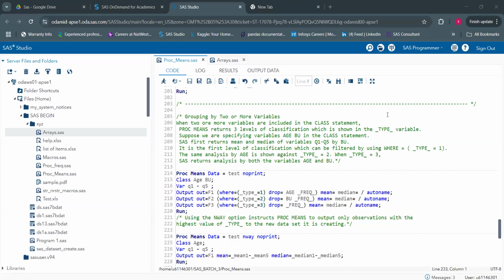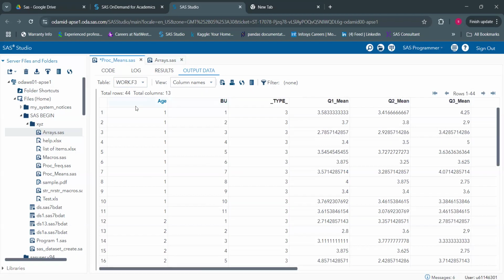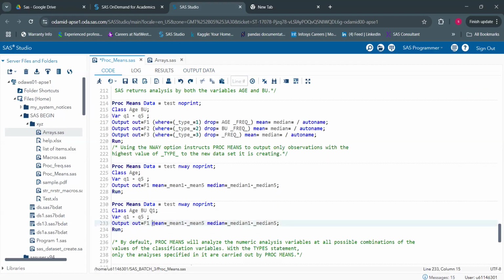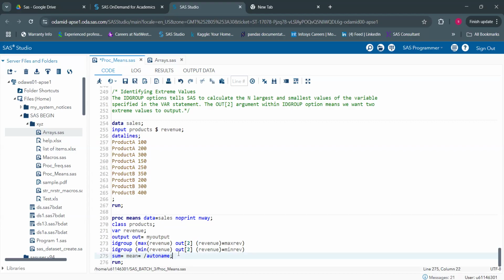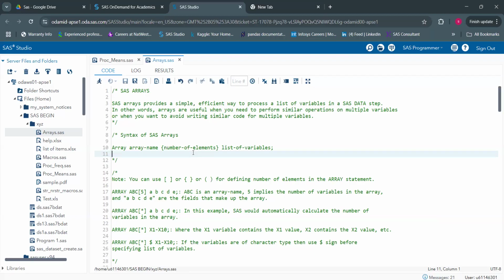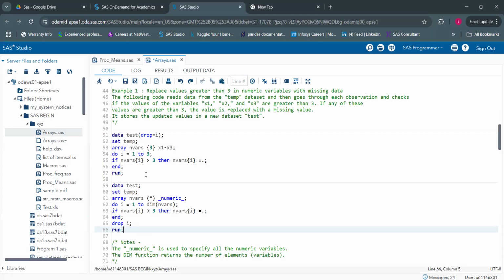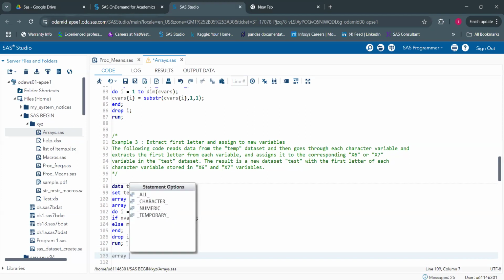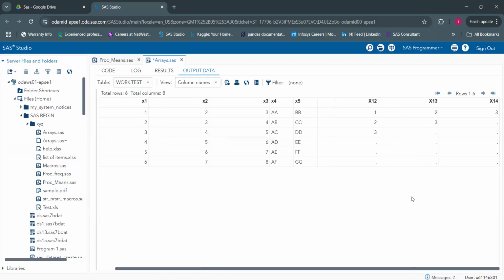SAS BATCH 3 SAS ProcMeans 2 Arrays 1 16 August